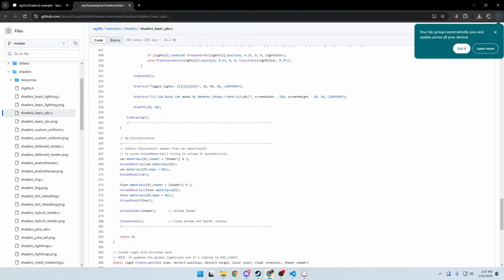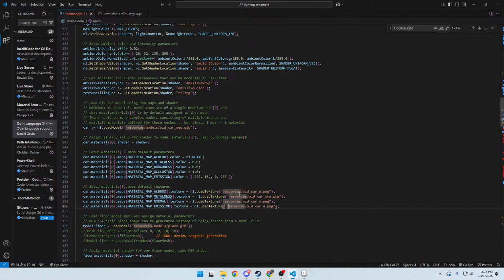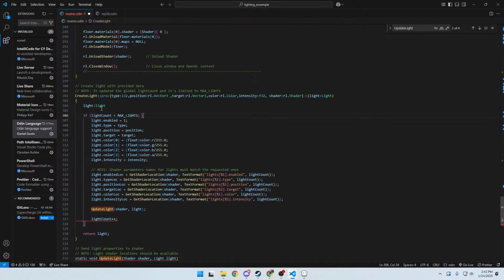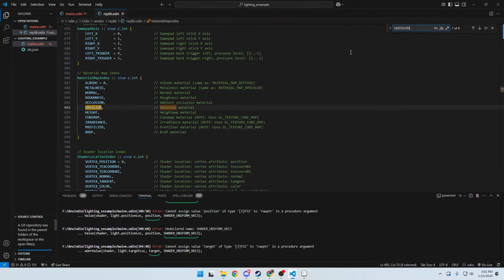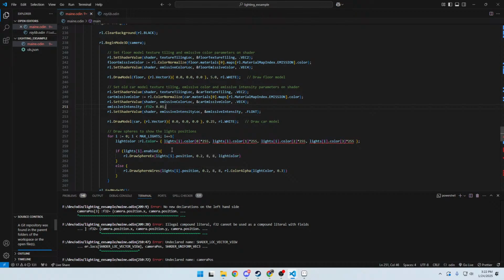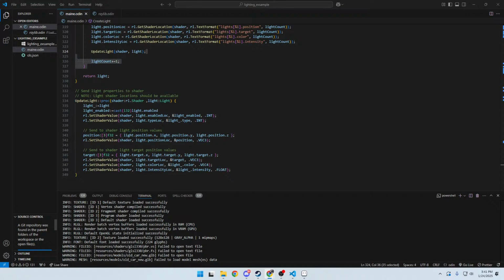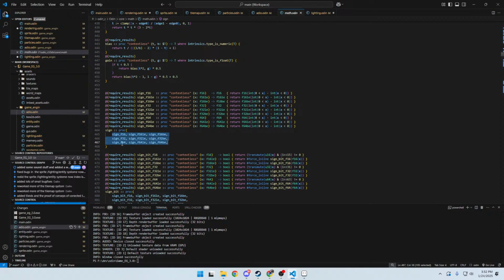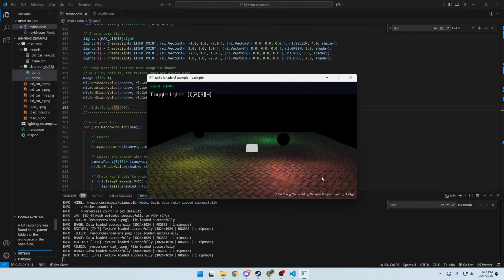ODIN LANG game engine attempting lighting